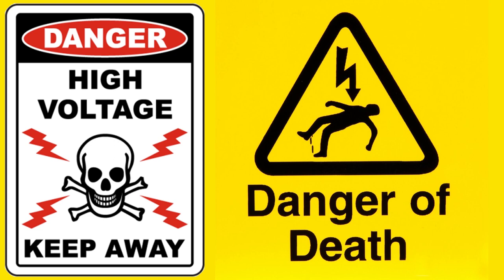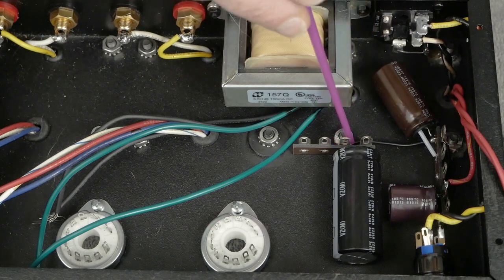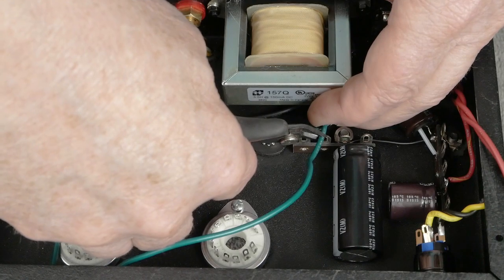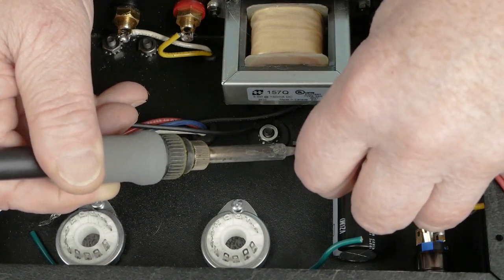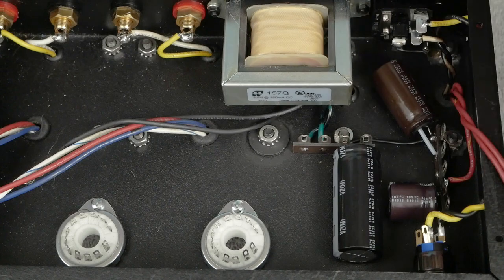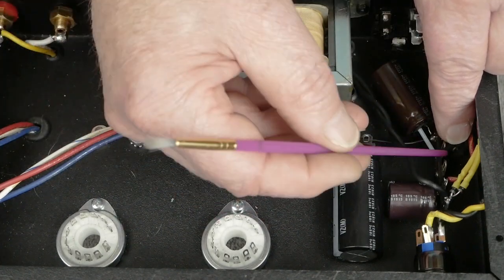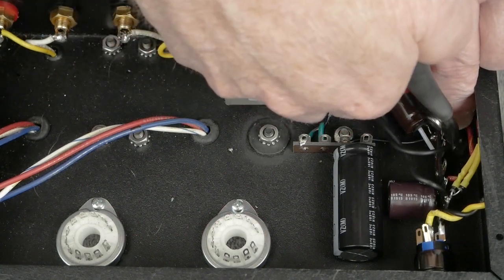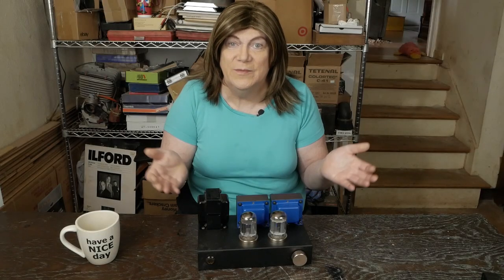DIY 5W Compact Tube Audio Amp: Finish the Power Supply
In this 5th video of this series, we finish up wiring the power supply. This will be the hardest part given the tight space and my goal of placing all of the noisy power supply parts tucked into the side of the amp. Obviously a larger chassis would make this easier.

This amp uses an unusual 6LU8 tube to make it so small and simple.

Here is a link to where I buy those tube mounting rings and matching volume control knobs.

Here is a link to buy the Angel Eye power switch: